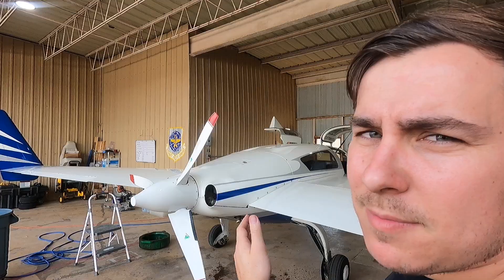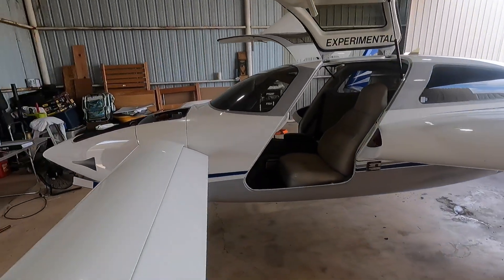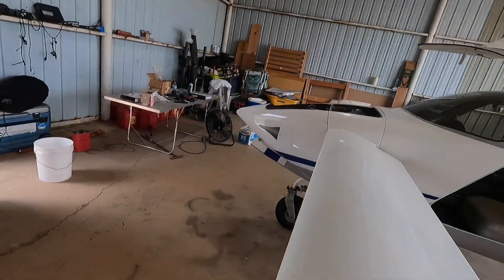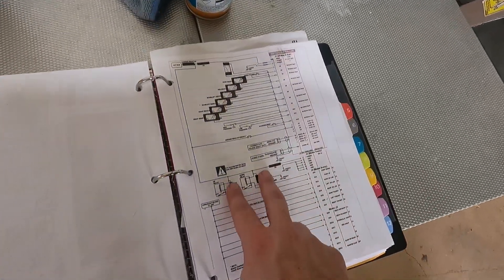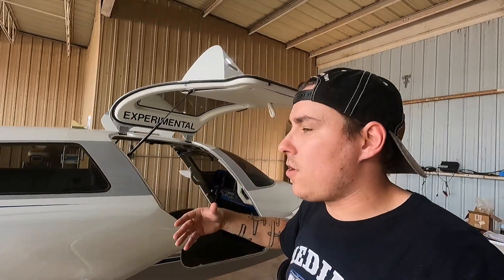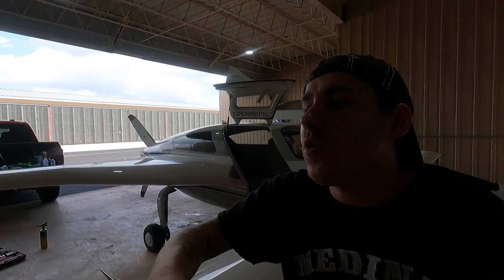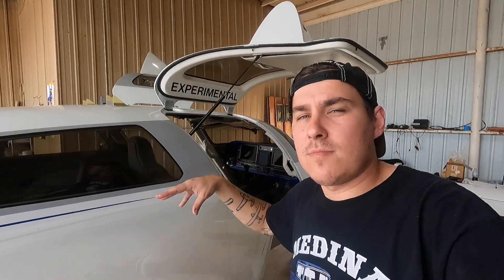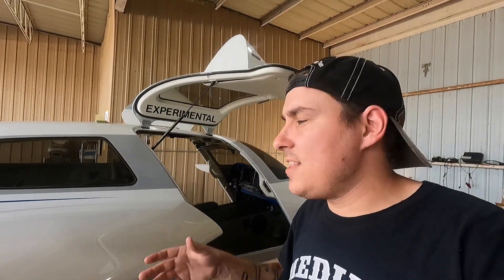Why Working on Experimental Aircraft Can Be Challenging | Velocity XLRG Case Study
In this video, I showcase a client’s Velocity XLRG experimental aircraft and give an in-depth look at some of the unique frustrations and challenges that can arise when working on experimental or homebuilt airplanes. One of the biggest issues I cover is how deviations from the original drawings and build plans can complicate repairs and maintenance, making even simple jobs more time-consuming and challenging for an A&P mechanic.

I also highlight the critical importance of obtaining all available documents — not just logbooks — when purchasing an experimental aircraft. These documents can include build manuals, drawings, and supplemental data that can save countless hours and headaches when trying to understand how an aircraft was built or modified. Without them, you’re often left guessing or reverse engineering a solution, which can be costly and potentially unsafe.

Whether you’re an A&P mechanic, an experimental aircraft owner, or someone considering buying a homebuilt airplane, this video provides valuable insight into the reality of working with experimental aircraft. You’ll learn why meticulous recordkeeping, access to build data, and a thorough inspection are vital to making sure your experimental aircraft experience is safe, enjoyable, and cost-effective.